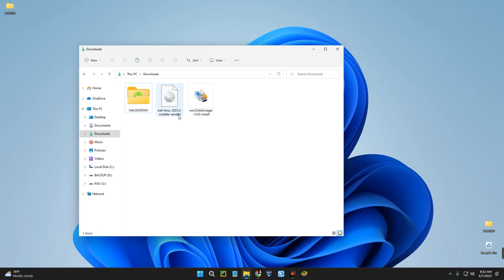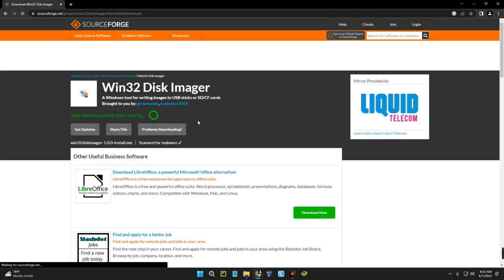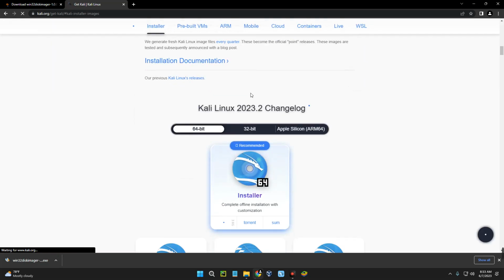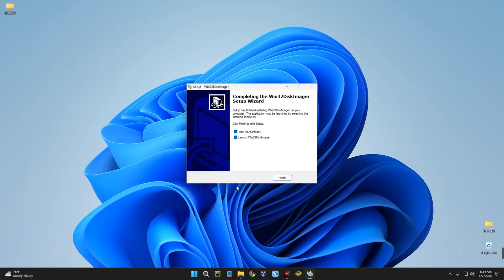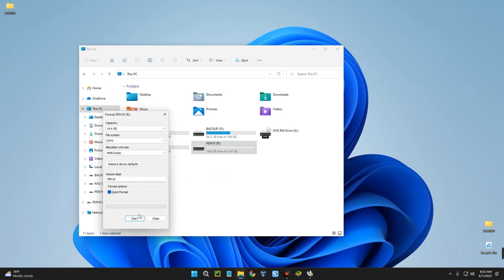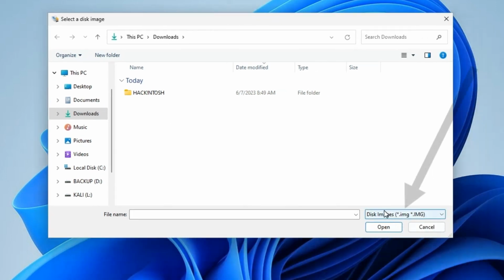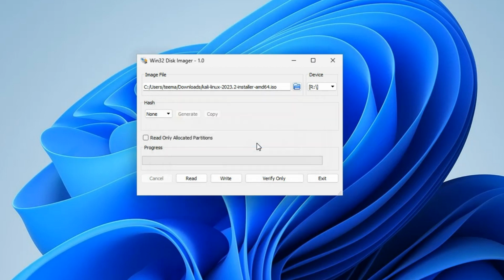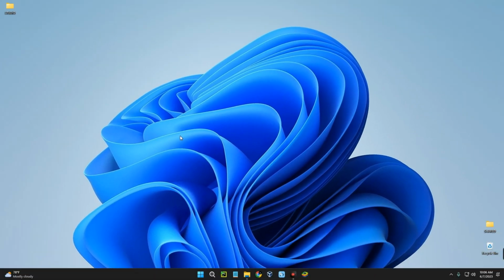How to Create Kali Linux 2023.2 Bootable USB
In this video I will show you How to Create Kali Linux 2023.2 Bootable USB using Win32 Disk Imager. kali linux